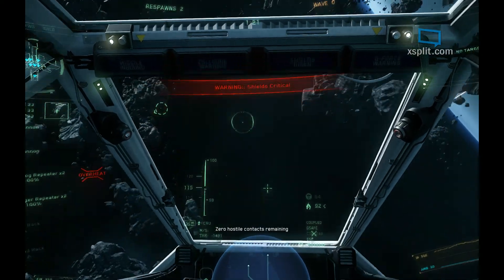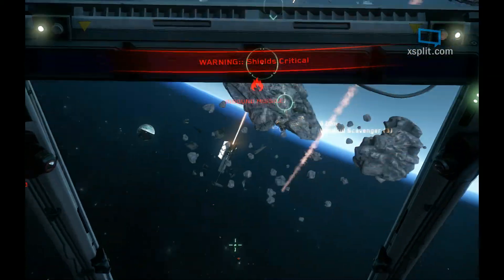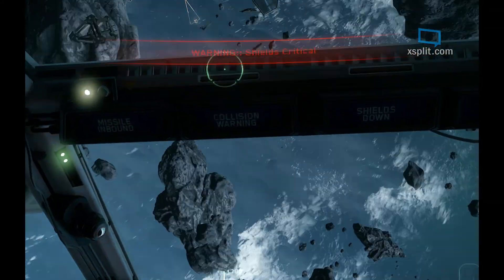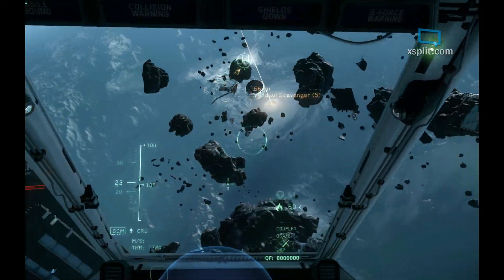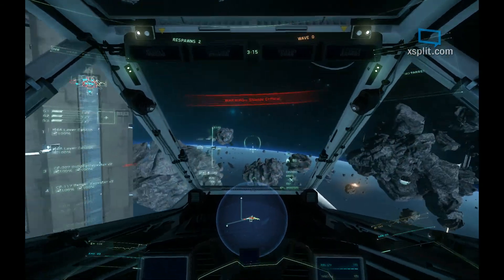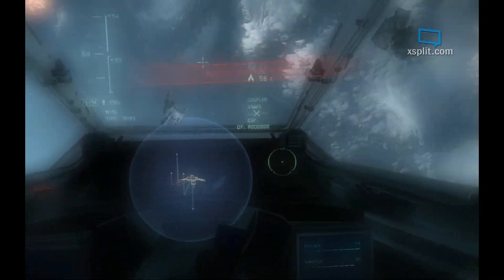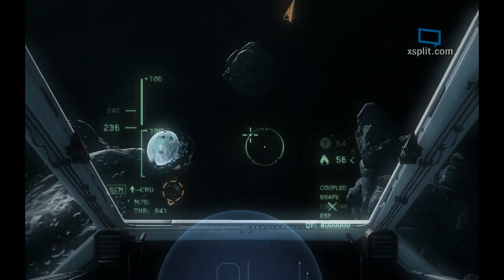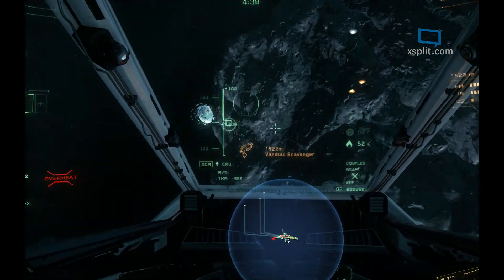PTU 2.0 Look Ahead Mode